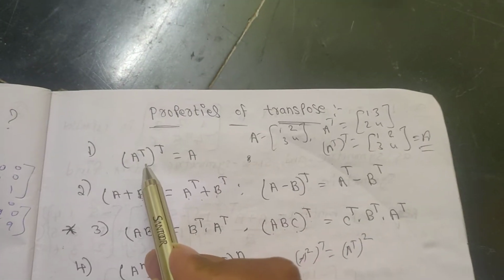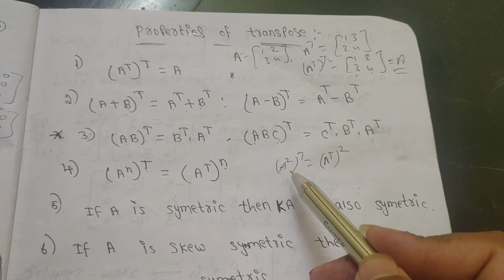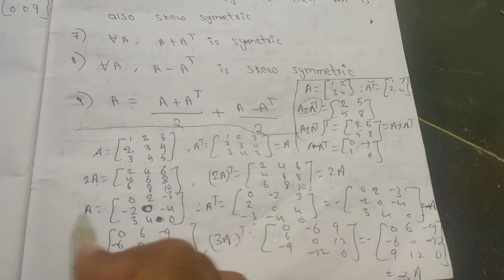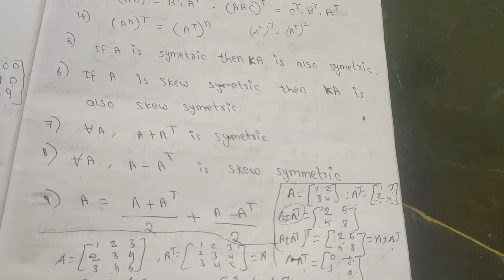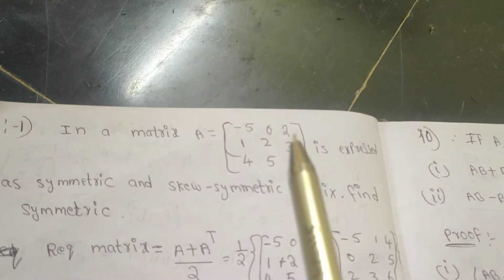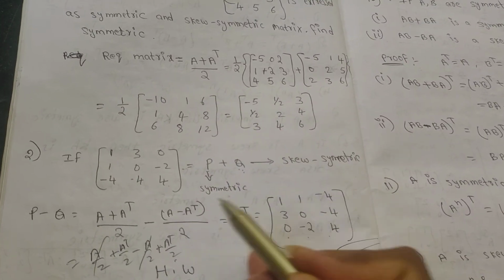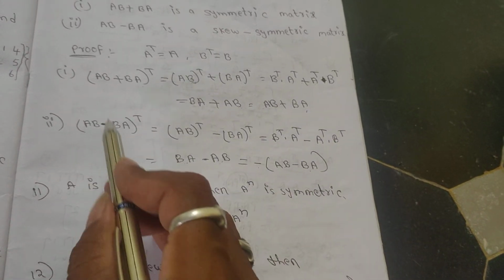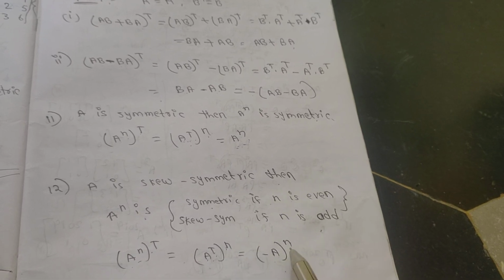Matrices day-8 class 2